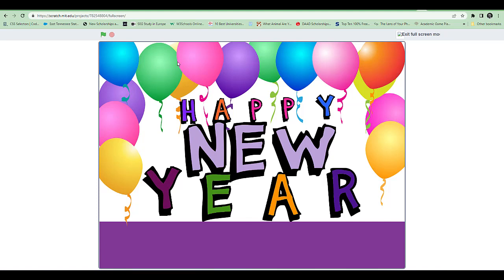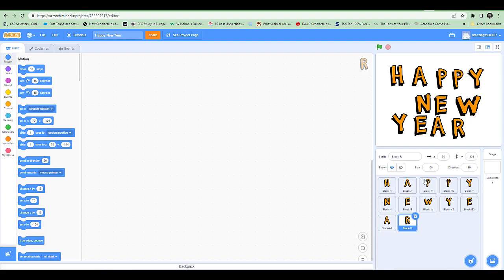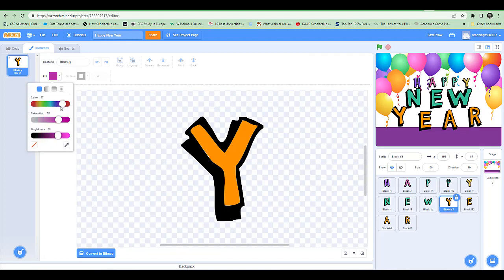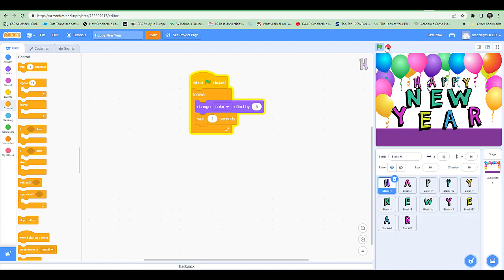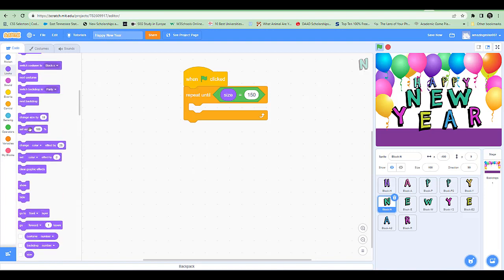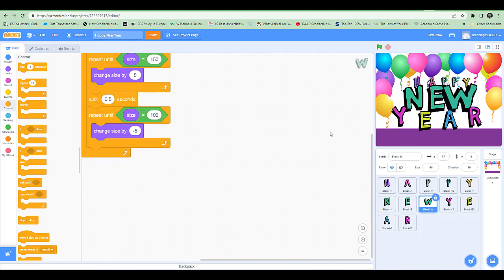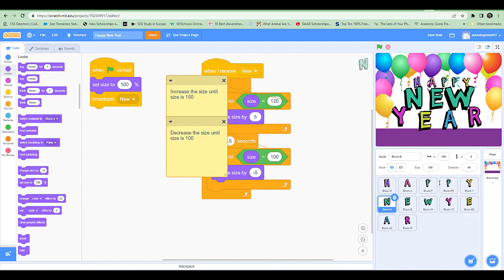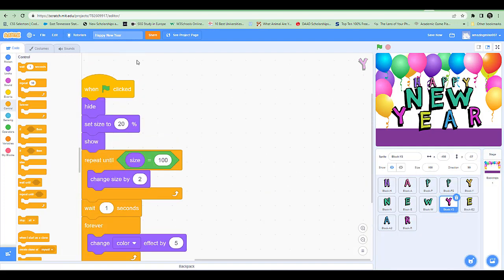Scratch 3.0 Tutorial: How to Create a Celebration Animation project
I made a sound adjustment to the video on the Celebration Animation project. I hope this is better than the older version.

At the end of this video, we will be able to create a fantastic scratch animation about the new year celebration. A great way to start programming in Scratch in the new year.

If you are new to programming, learning the concepts of computer science in a fun way isn't a bad idea. I recommend you start with Scratch and then we walk you through high-level languages.